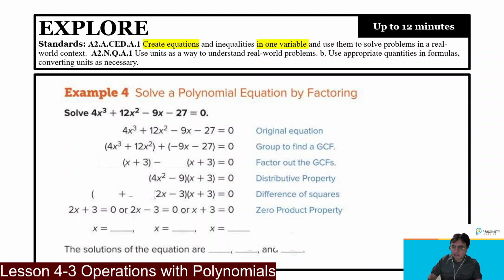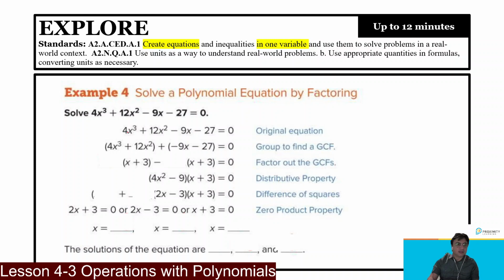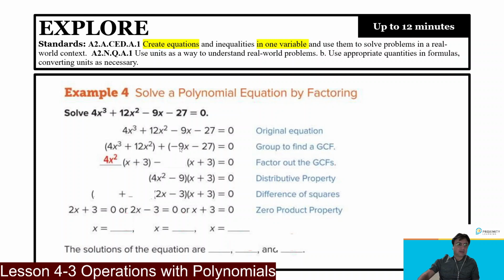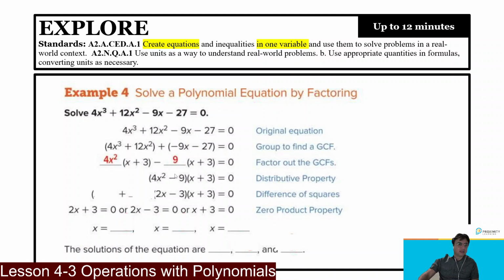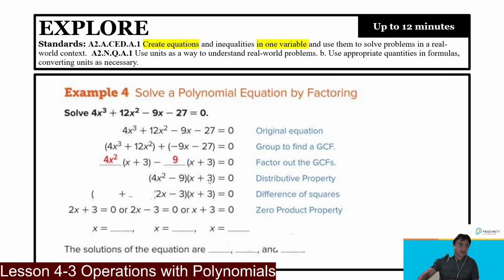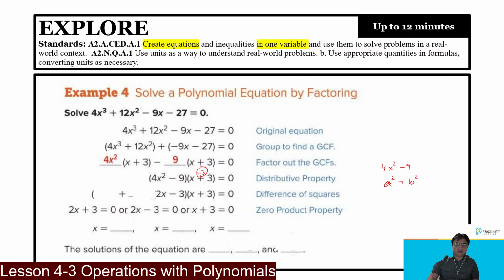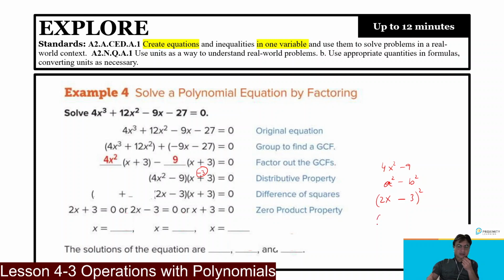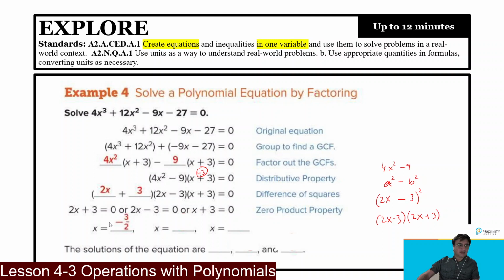Lesson 5 2 Ex 4